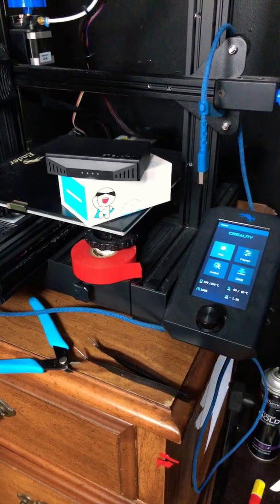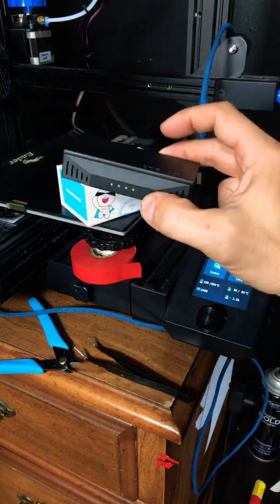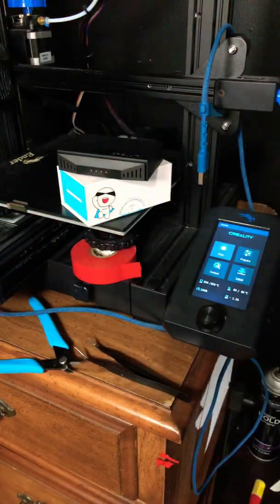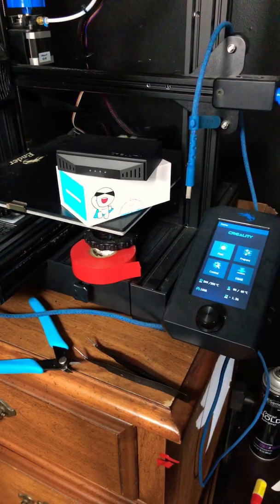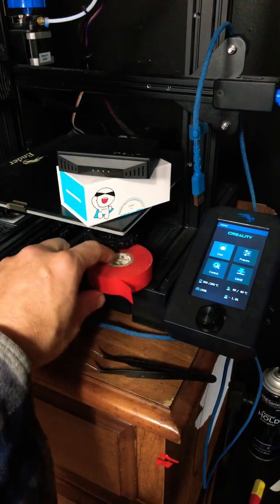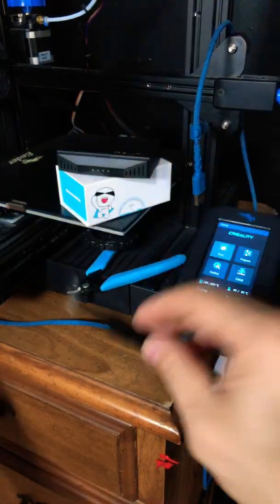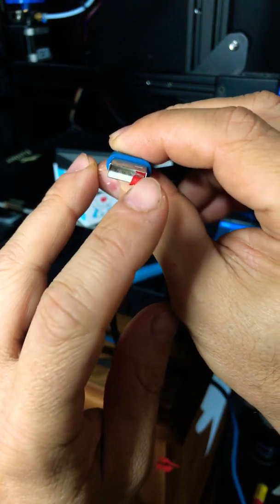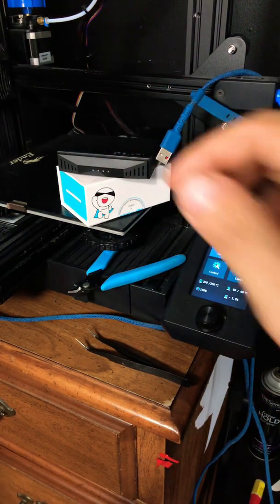Stop 3D Printer Screen Flashing, or Turning itself on, when connected to Raspberry Pi & Creality Box